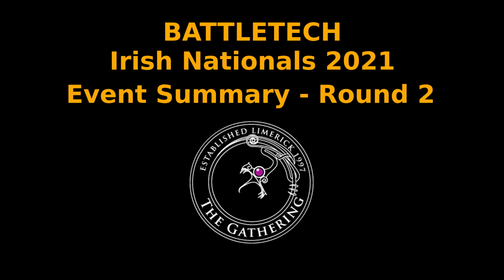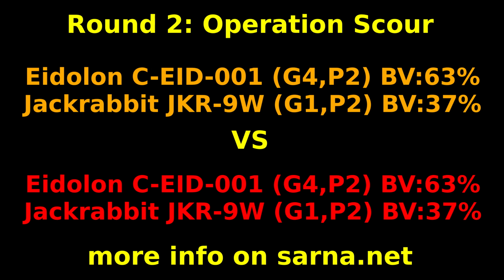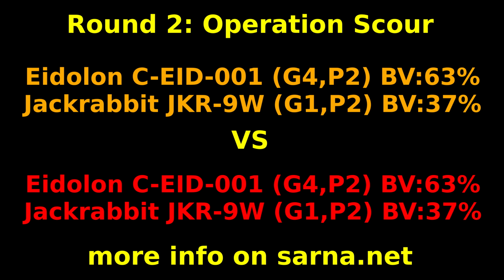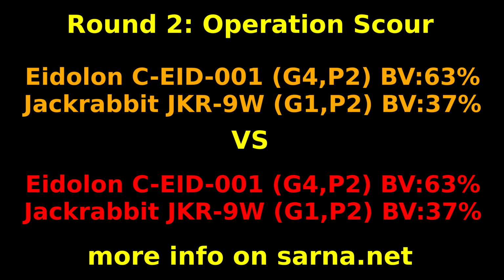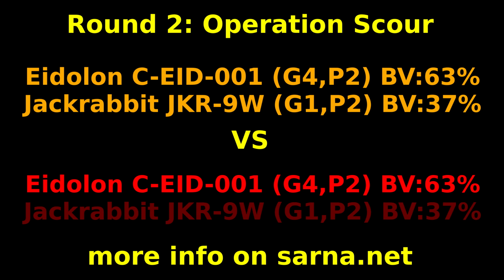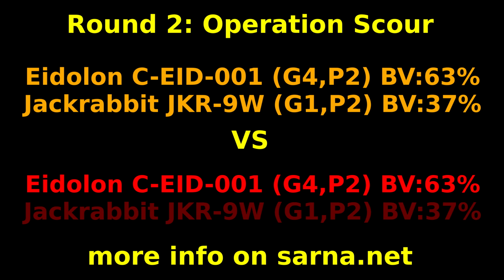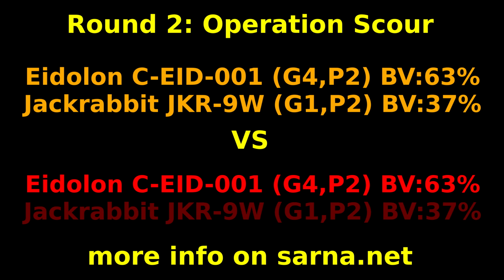Mirror Match - BattleTech Irish Nationals 2021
Round 2, Mirror Match at Jolo first ever official tabletop BattleTech tournament. And guess what, we are stuck with a Jackrabbit. What fun that turned out to be! But man, that Eidolon kicks ass! Very powerful Mech.

The Irish BattleTech Nationals: 14th November 2021
Hosted by The Gathering

Stay up to date on Twitter!